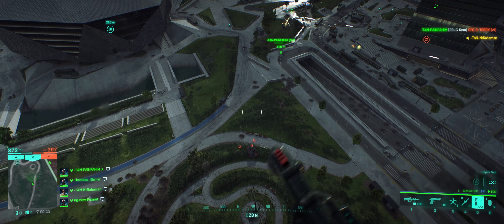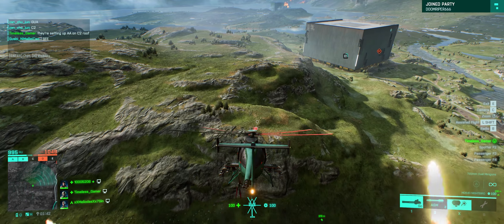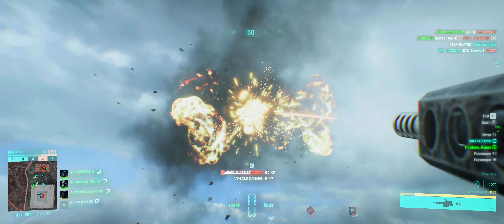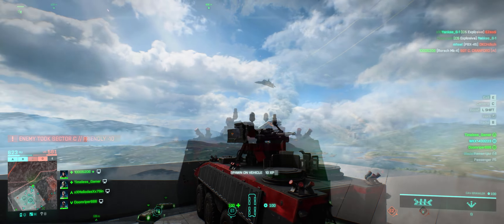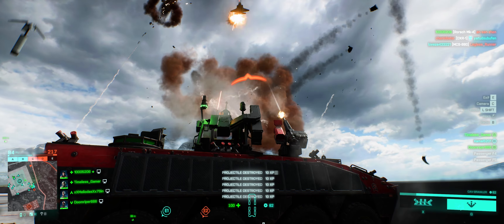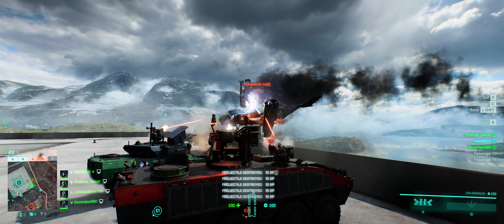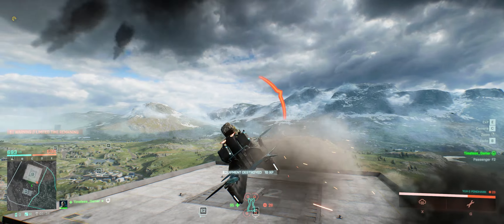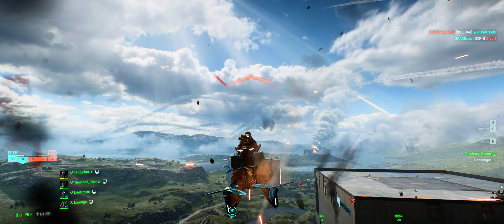BATTLEFIELD 2042: Irish Trophy & AA Trap on Spearhead - Don't Get Caught Out!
Irish is a Specialist in Battlefield 2042 (bf2042) who specialises in fortification, particularly using his Active Protection System (APS) 'Trophy' which intercepts the majority of Vehicle and Engineer projectiles. Recently, a strategy has emerged on the Asian Servers where the Russian side seizes the rooftop of Objective E1 which overlooks the US Air and Ground Spawn points. If an Irish player is able to set up, call in a CAV Brawler and let their team dig in, it can be Game Over very quickly indeed. Jets, Attack Helis, Nightbirds and more fall quickly.

This trap however is easily escapable, and in this video I'd like to show you how. Hopefully this will be of benefit to your future matches! If nothing else, something to do whilst we wait for Season 7 to drop!

Please see below a link to Krazy Knul and is amazing Sundance Guide!

00:00 Intro
01:00 The Irish Spearhead Trap
05:48 How to Break Out of the Trap
08:28 Let's Play GTA